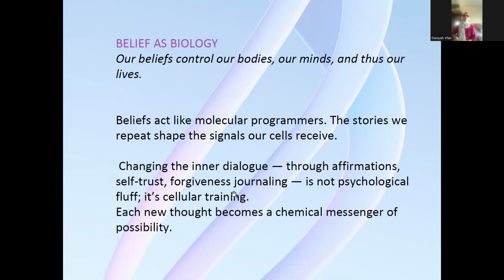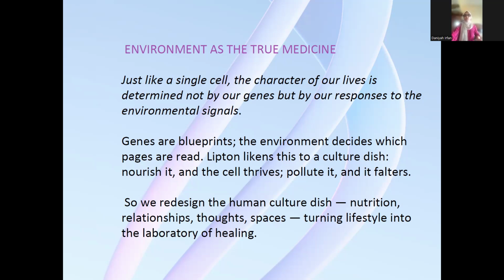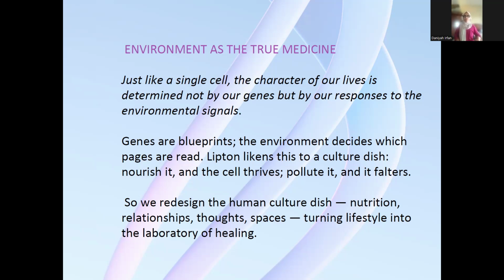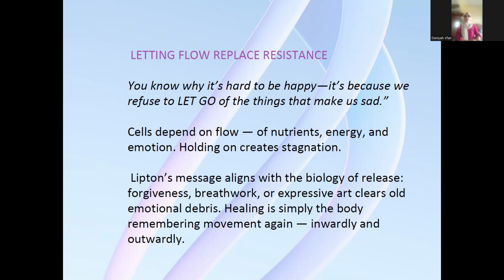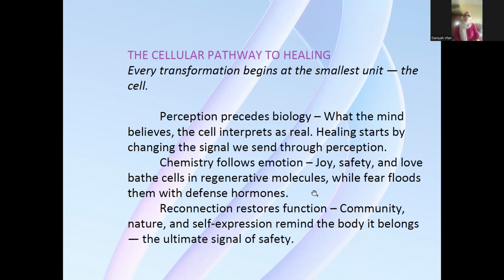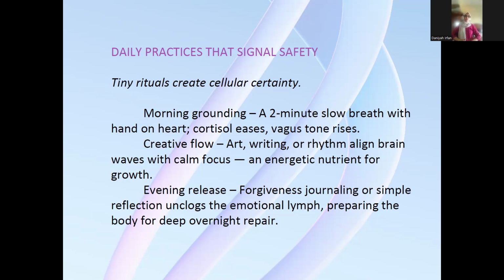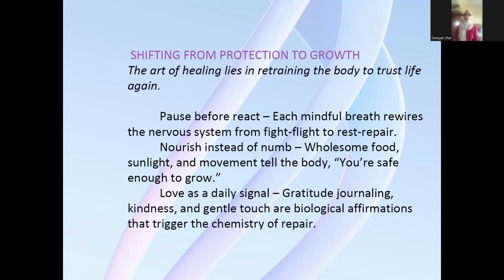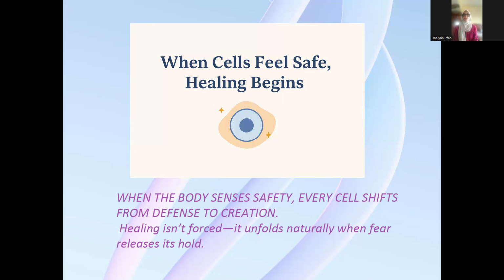Chapter 6 - Growth and Protection